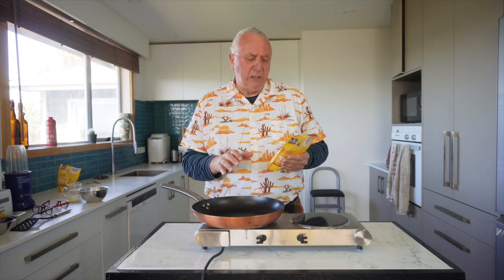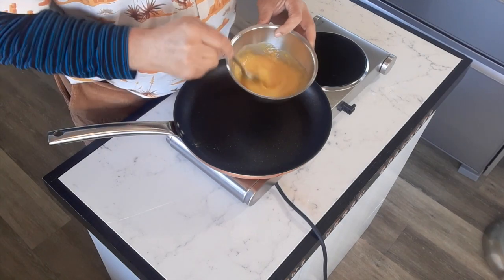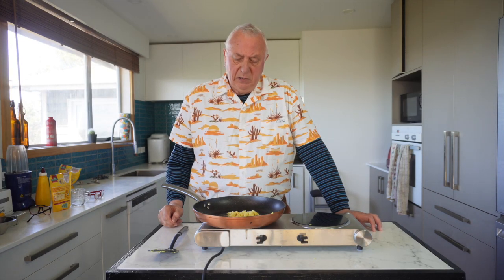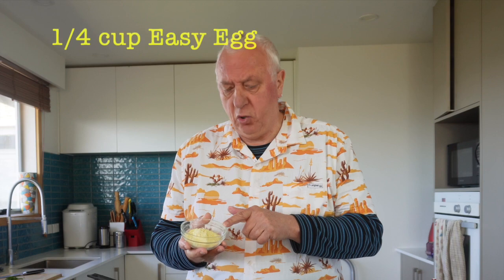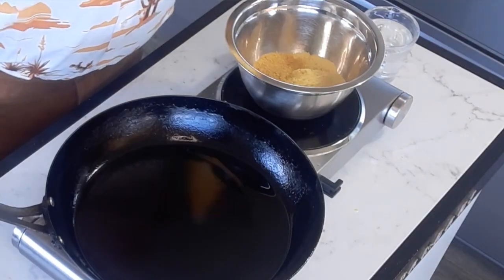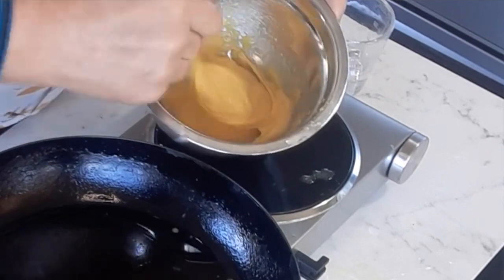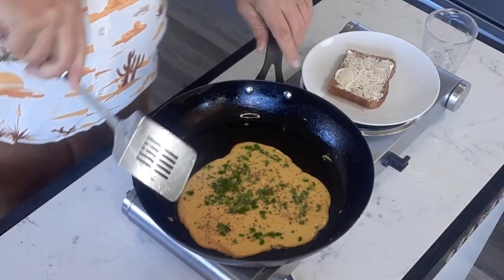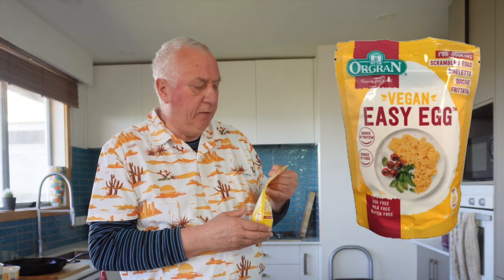TWO ways of using Orgran Easy Egg